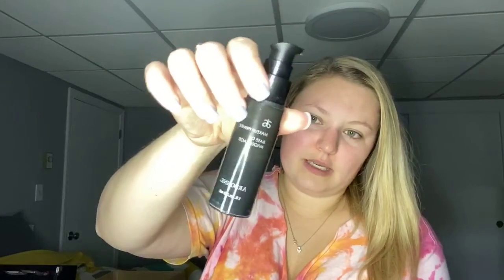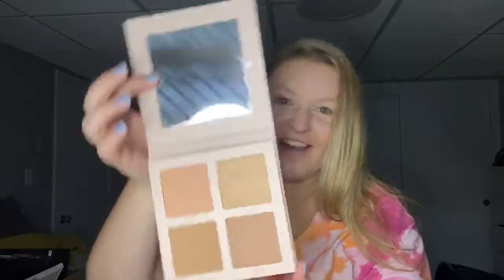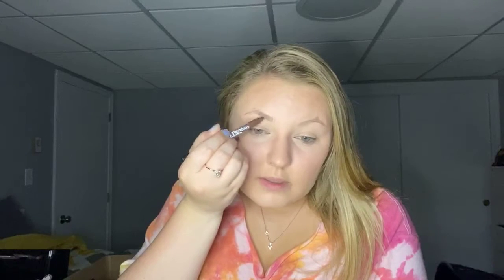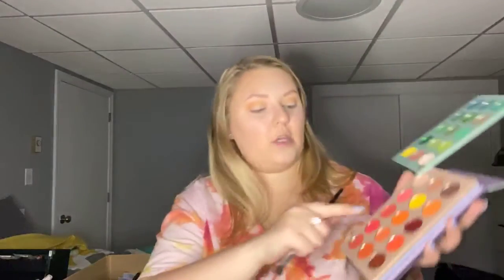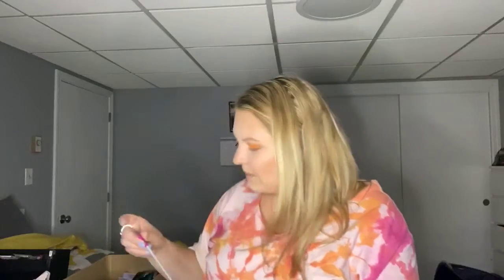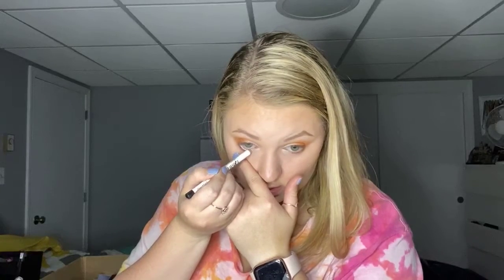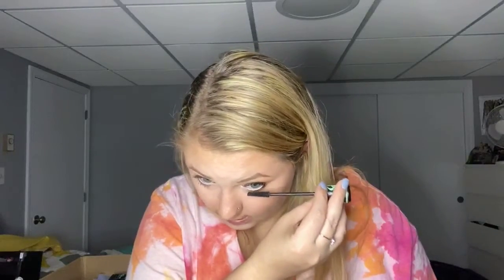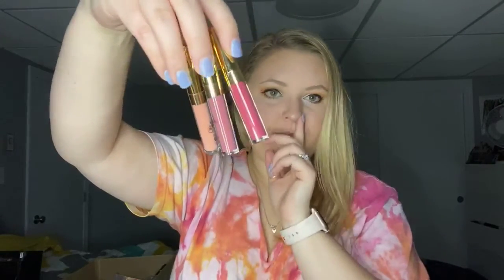Disney Makeup Thursday Week:10 Full Version